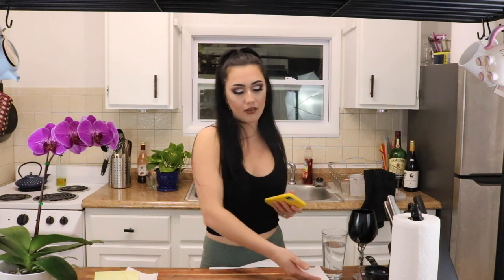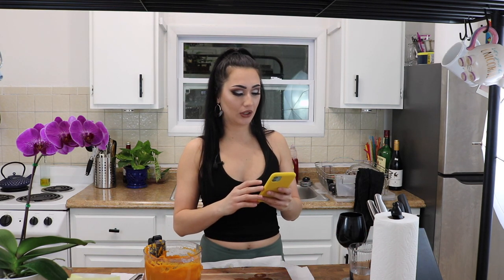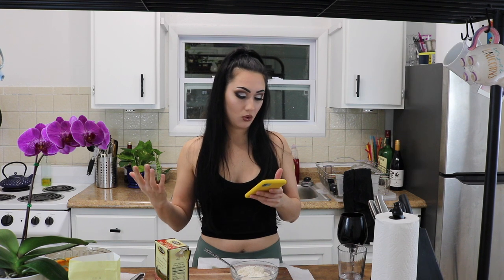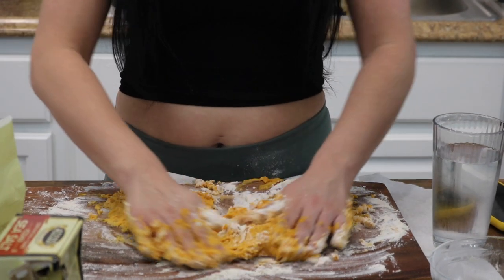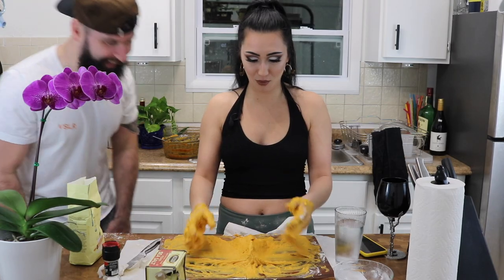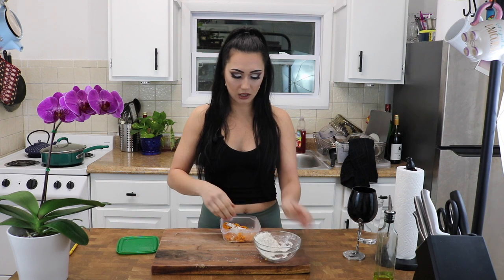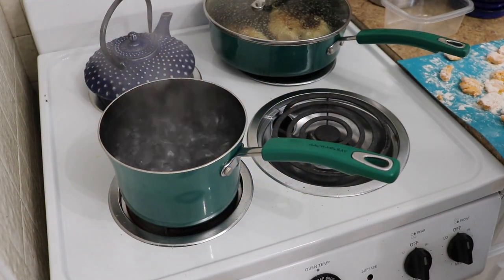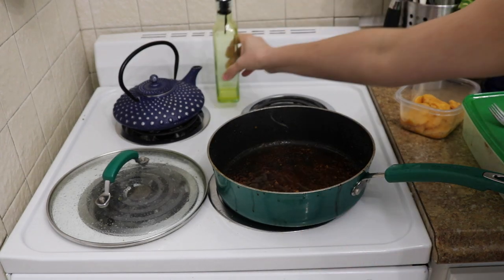Homemade Sweet Potato Gnocchi | Tipsy Kitchen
Ive been obsessed with pasta videos all quarantine, its about time I tried my hand at homemade pasta 👩🏻‍🍳
Its a rollercoaster of emotions in this video, but take his pasta journey with me 🍝

PS, Dont show your Italian Grandma this video.

Snippet from Schitts Creek S2EP2